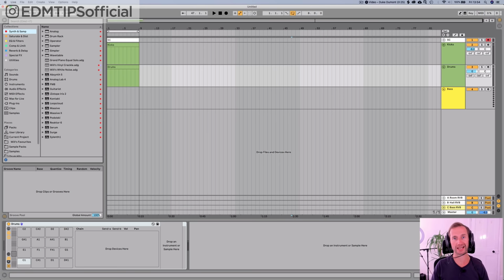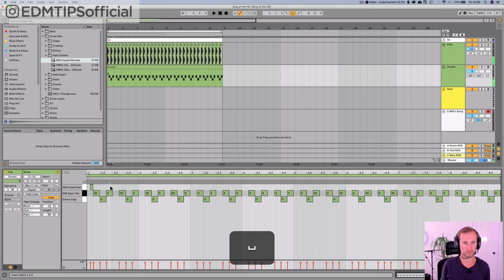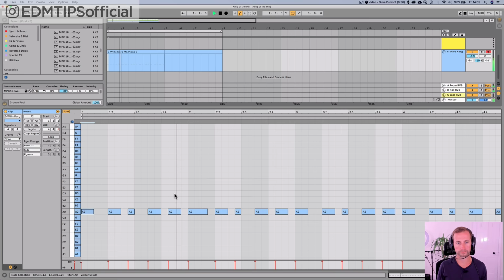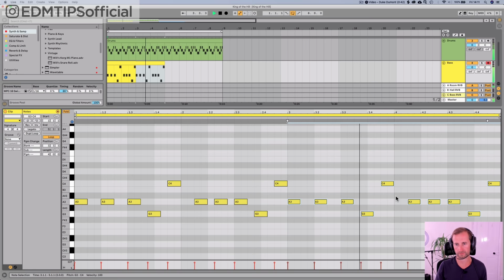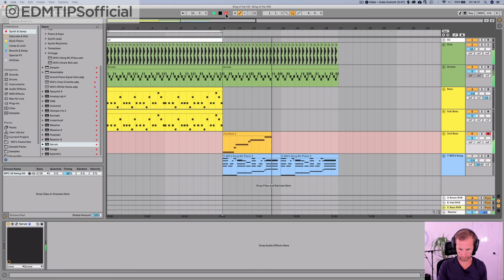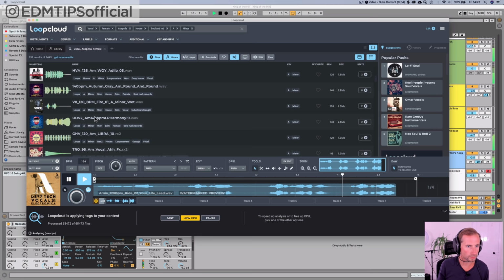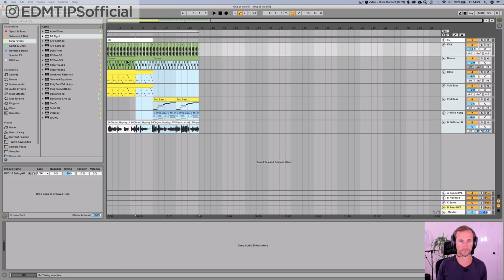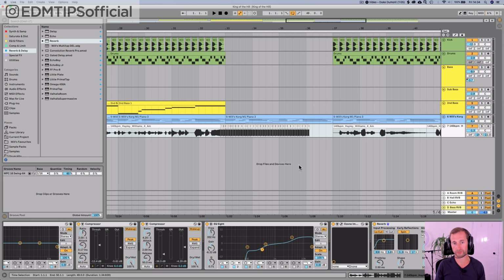How to Make HOUSE MUSIC (like DUKE DUMONT) – FREE Ableton Project & Samples 🤴🔥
Learn how to make house in Ableton Live in the style of @dukedumont in this house music tutorial. 👉Improve your skills in 8 weeks!

In this step-by-step house music production tutorial, I use the stock plugins that come with Ableton Live 10, and you can download it for free and play ’til your little heart’s content – breaking apart my methods and using them yourself.

If you’ve ever wondered how to make music like duke dumont, this will give you an insight into how to achieve similar results.

This isn’t only a tutorial on how to make house music in Ableton Live, though…you can use the same methods in FL Studio or Logic X, to produce your own house music in the style of duke dumont and other melodic house music artists.

 1. Kick
 2. Bass
 3. Drums
 4. Chord Progression
 5. FX
6.
 7. Vocals
 8. Arrangement
 9. Mixing

Will

AND…